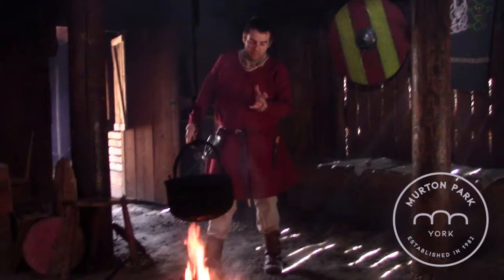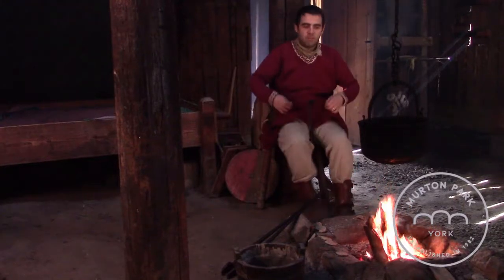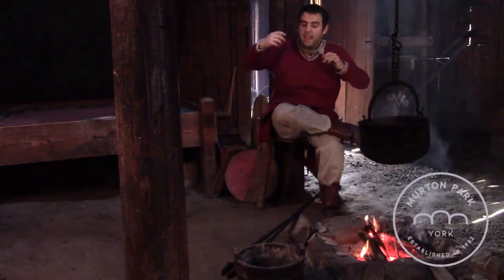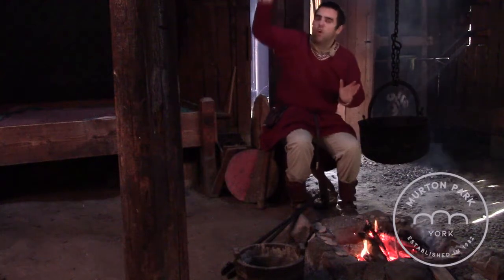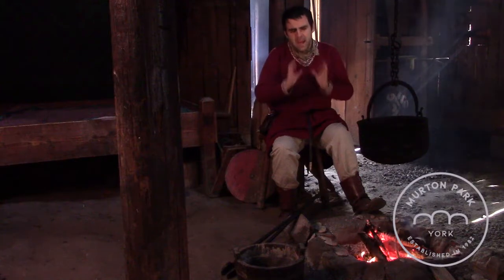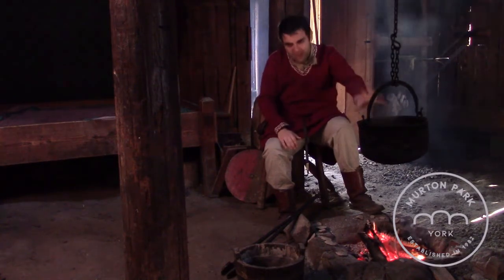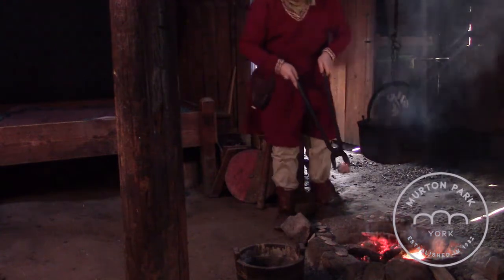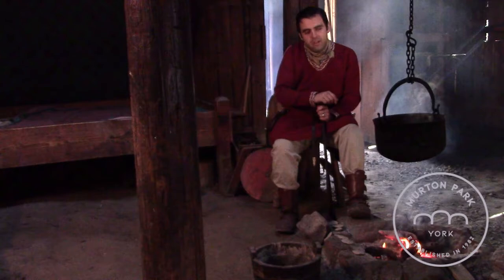The Vikings Unit 2 - Life in a Viking Longhouse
Meet Ivar as he has a chat about what it may have been like to live in a Viking Longhouse.

Discussion topics with chilren:

How is it different to your house at home?

Would you like to live in a Viking house?

What would you like about it?

What would be not so nice?